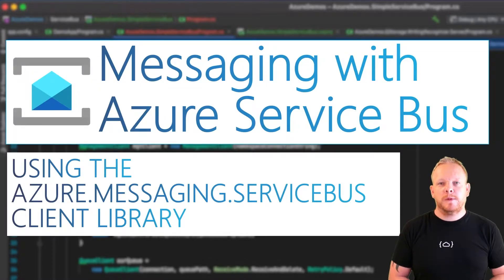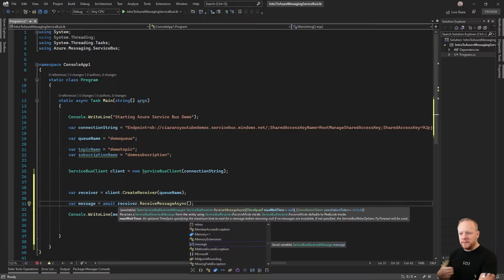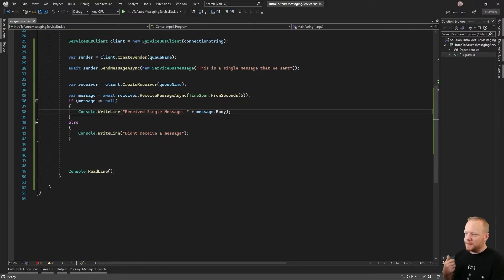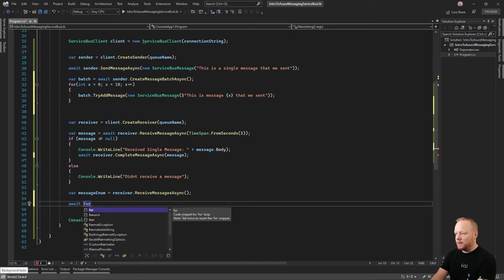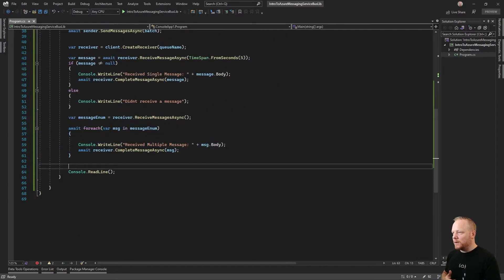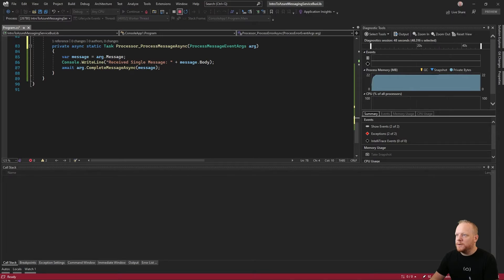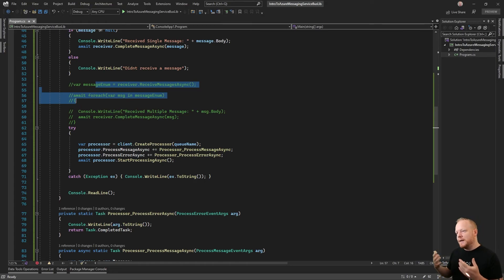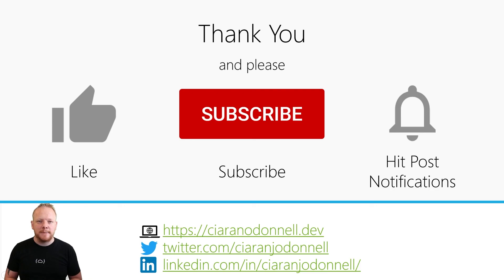Sending and Receiving messages with Azure.Messaging.ServiceBus Library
In this short video, I use the newer library Azure.Messaging.ServiceBus and show you how to send a single Messages and Batches of Messages as well as receive a single Message, an enumerable of messages, or setup a event based system like we have in previous videos